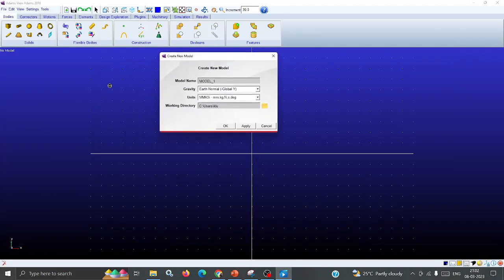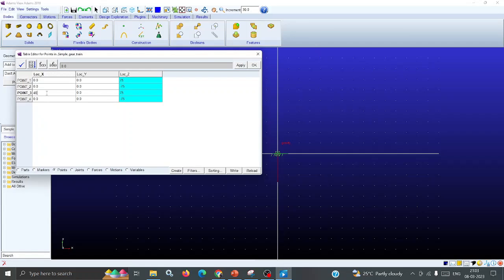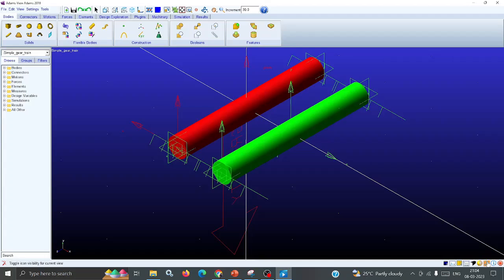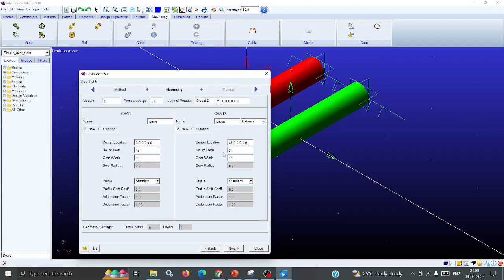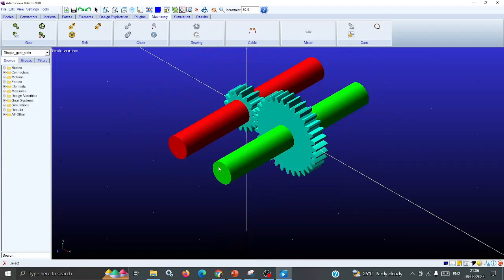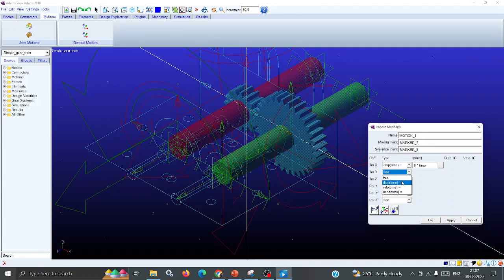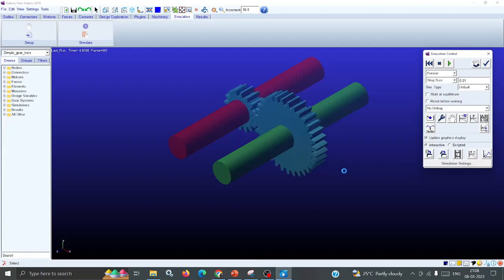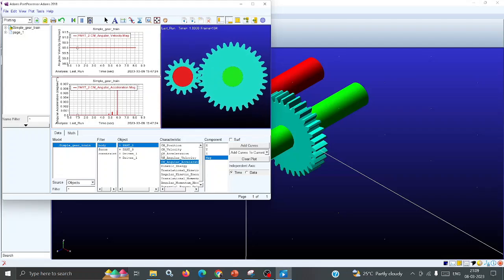Simple Gear Train Using ADAMS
In this video explained how to construct simple gear drive using ADAMS software